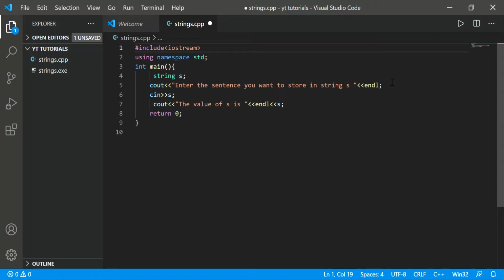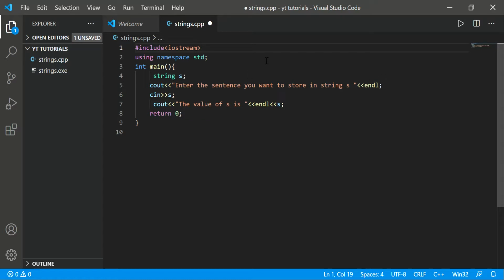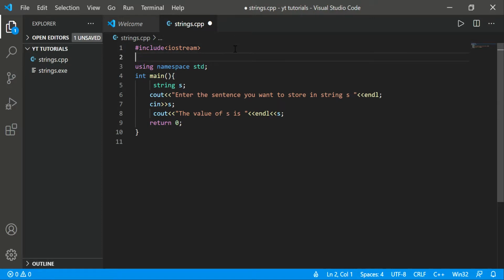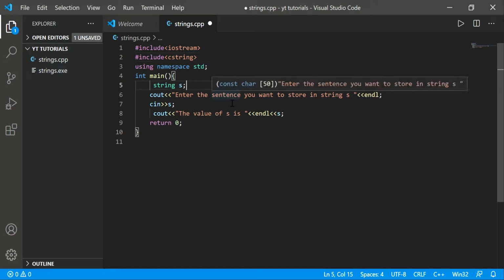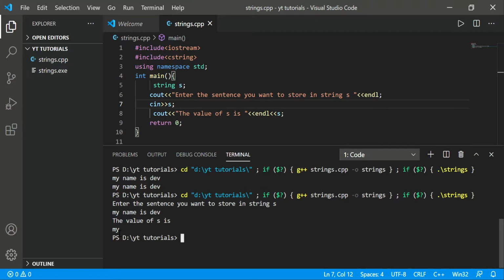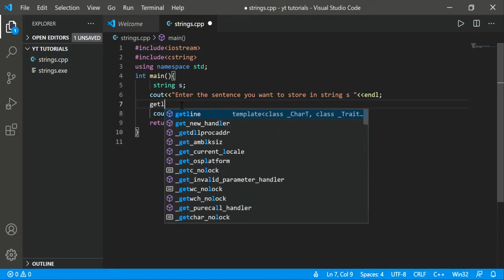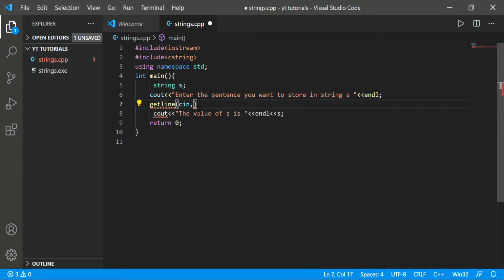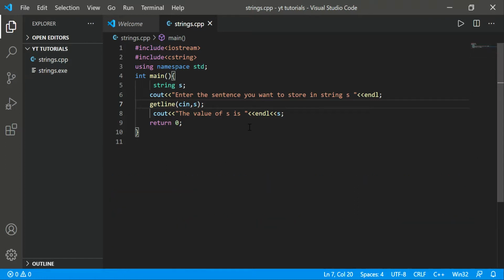getline() function in c++ (How to store an entire sentence in a variable)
My first upload where I will talk about the use of getline() function in c++. It is used to get a multi-word input from the user and store it in a variable. Hope the video helps you!

tags
string functions
strings in c++
basic string functions in c++
getline()
getline() function in c++
data structures
character array
how to get multi word input in c++
competitve prgramming basics
string manipulation
how to use getline() function in c++
what is getliine(() function
c++ programming
strings for beginners in c++